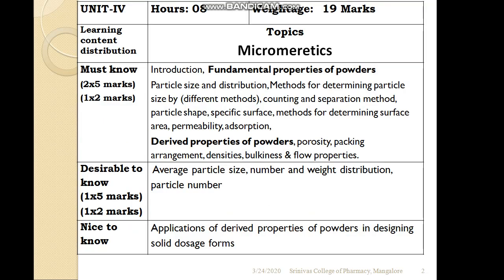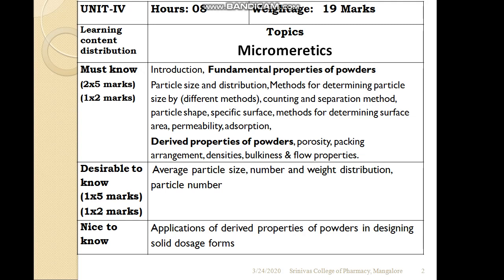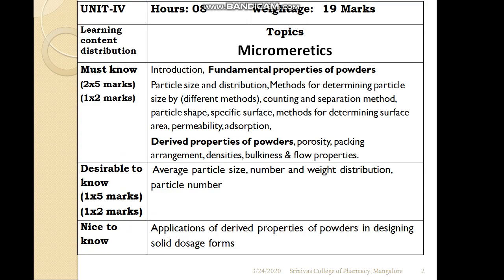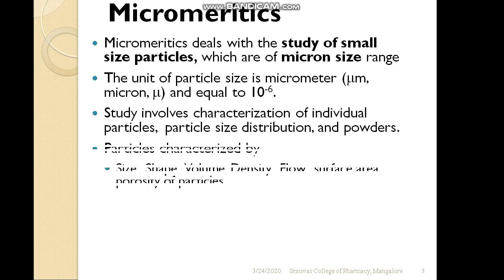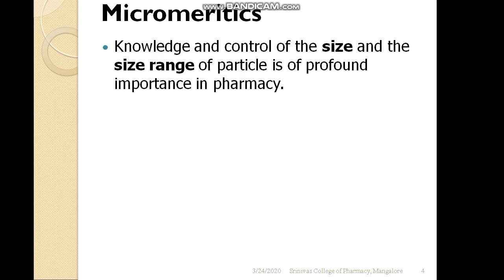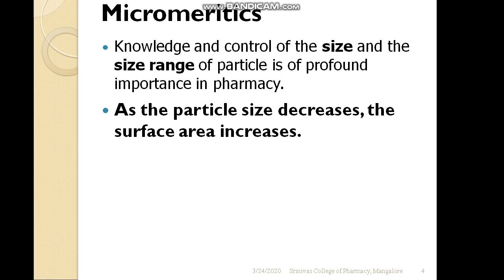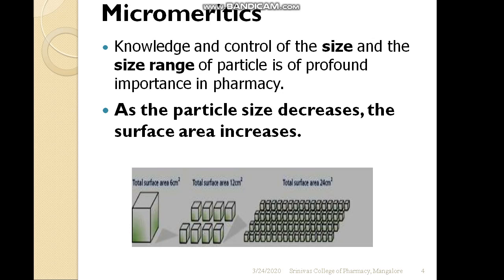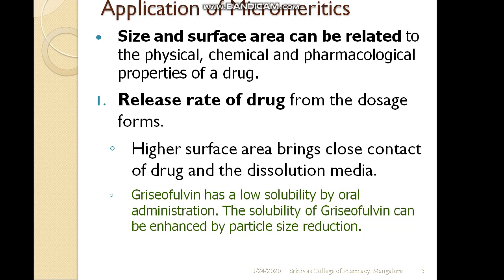Micromeritics Introduction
Pharmacy